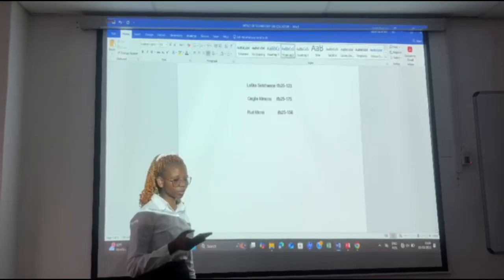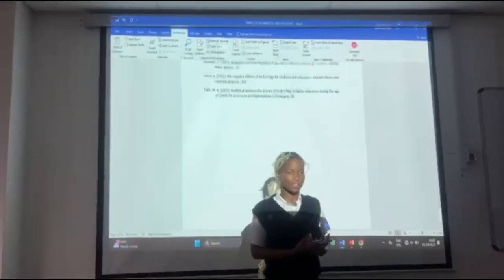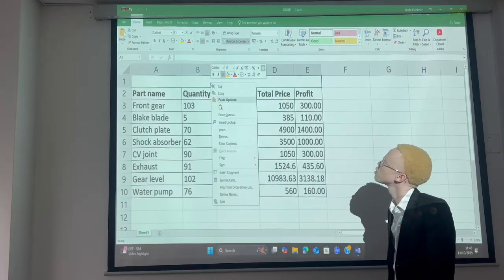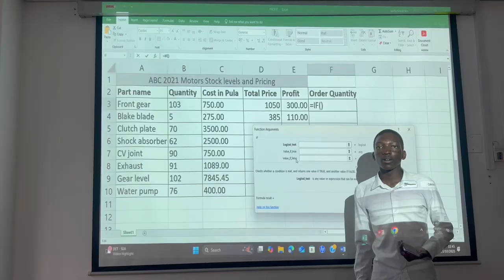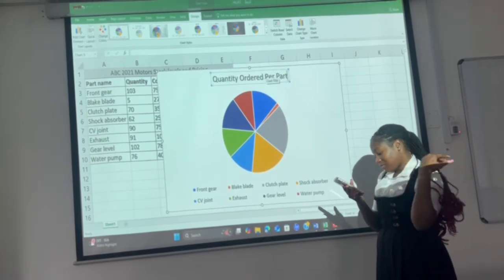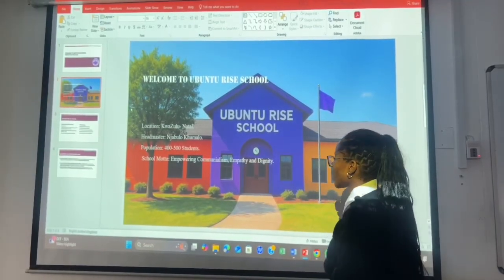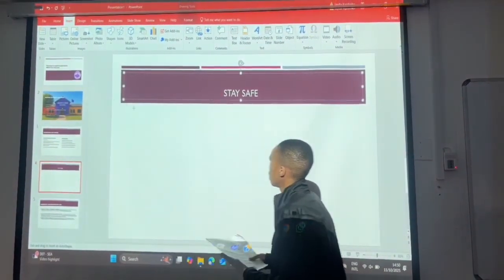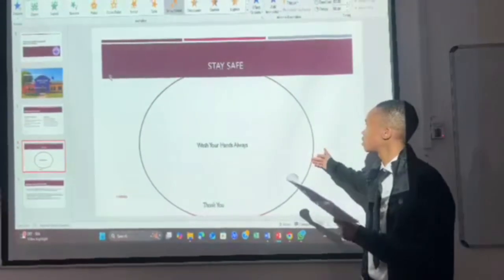ICT GROUP 13 Y1 PRESENTATION